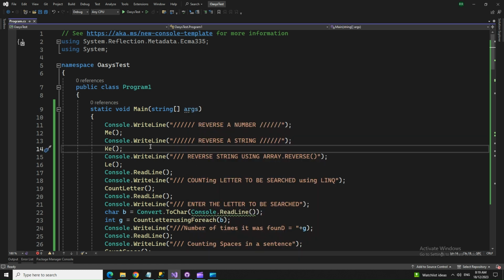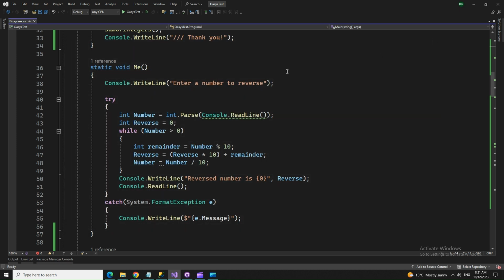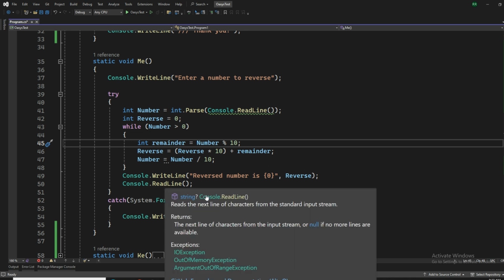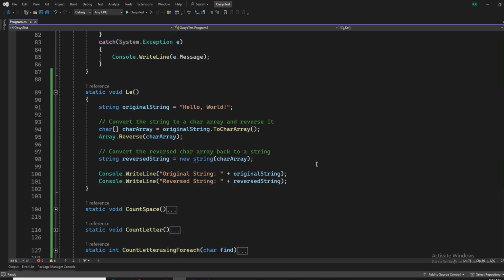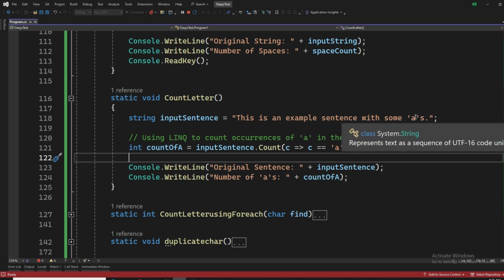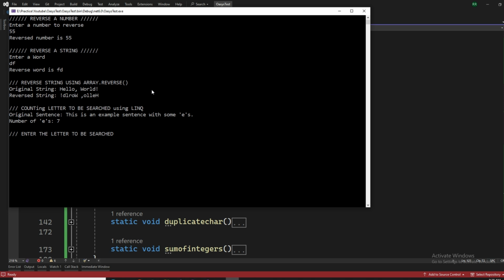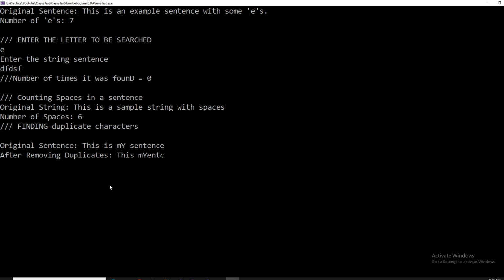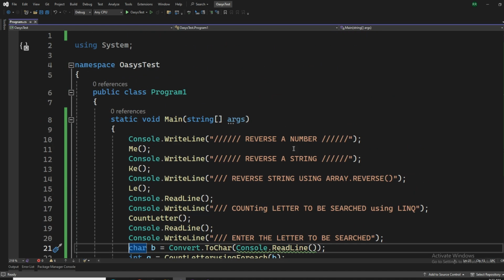Interview Programming Question Answers in C#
Here I have some examples of coding interview test for Programming in c# and how to use them..